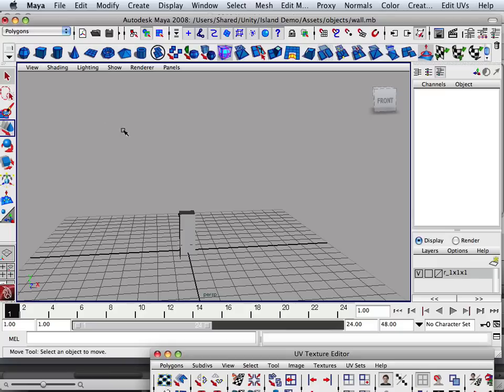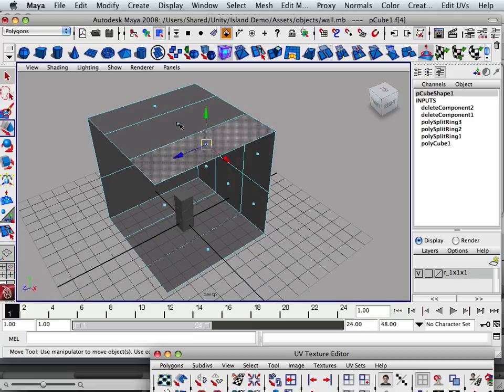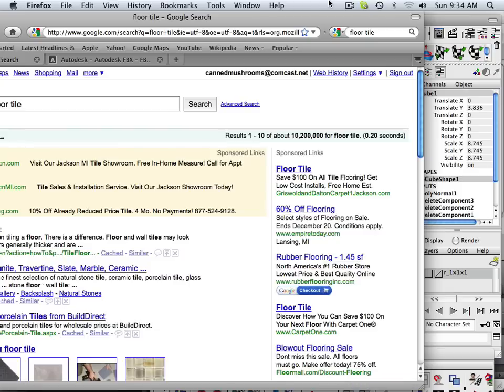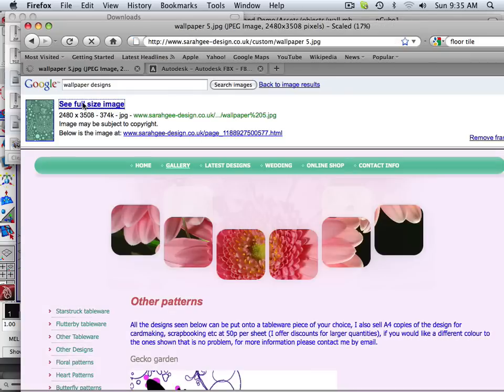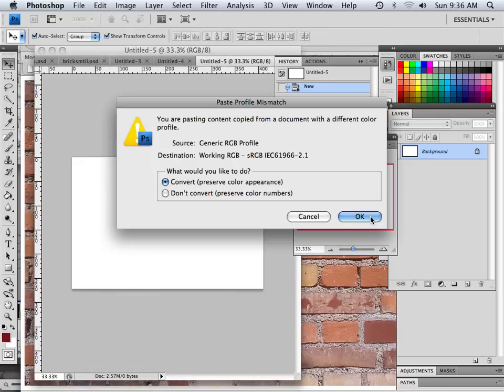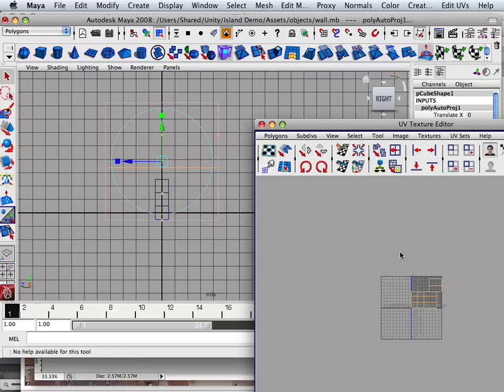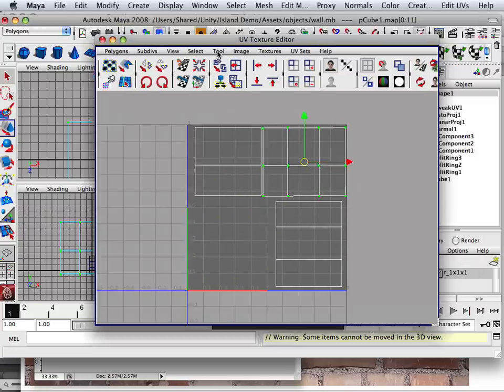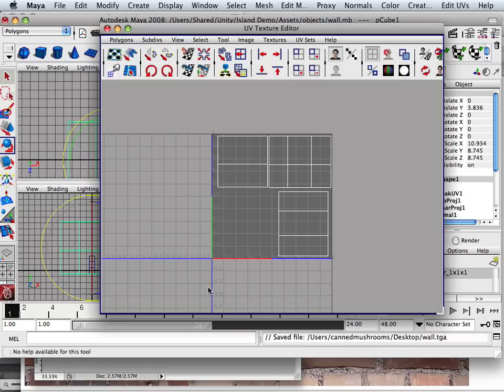0012 Unity (building a room)